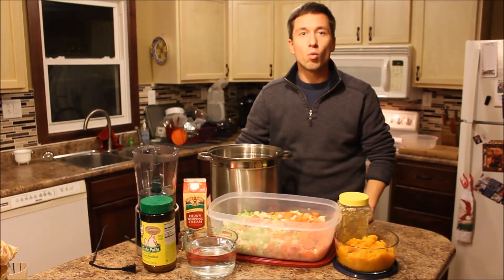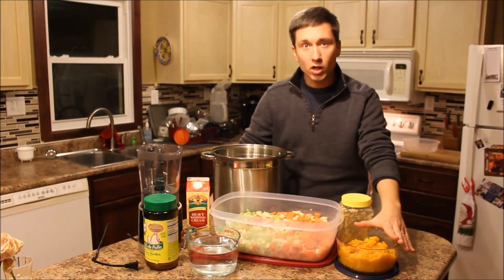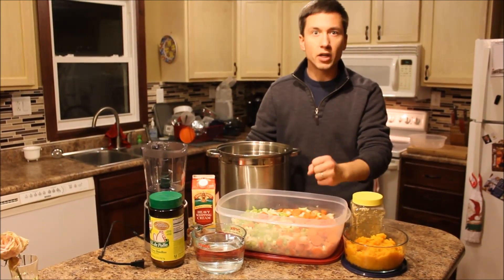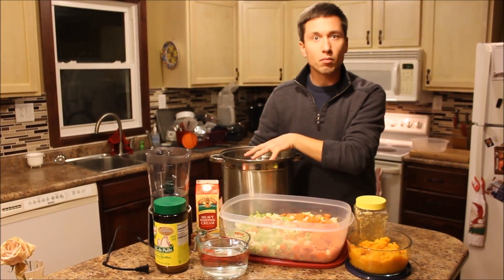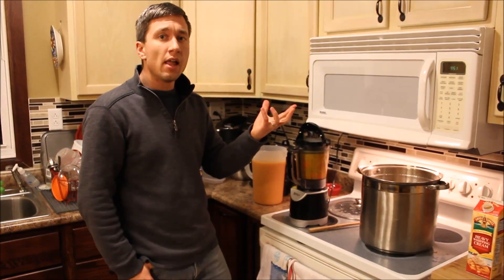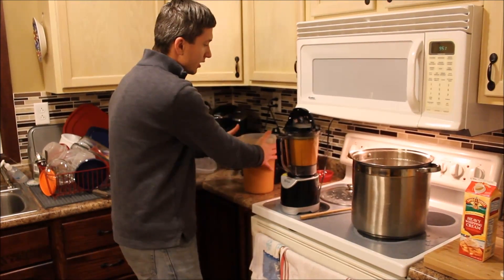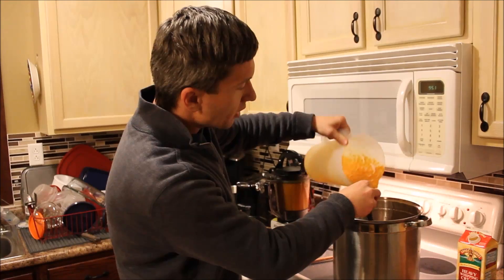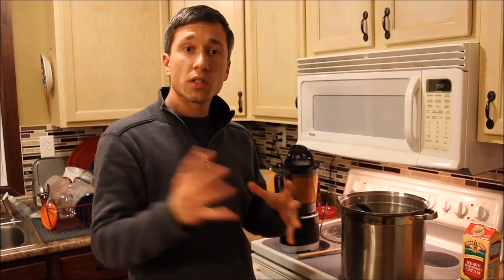Squash Soup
It might be freezing outside, but you can be warm and healthy with this easy to make squash soup. Butternut squash makes a tasty soup and it is an great meal or side. There aren't many ingredients, but it is sure to go over well with even picky eaters. Not to mention it packs a load of nutrients into each bowl.